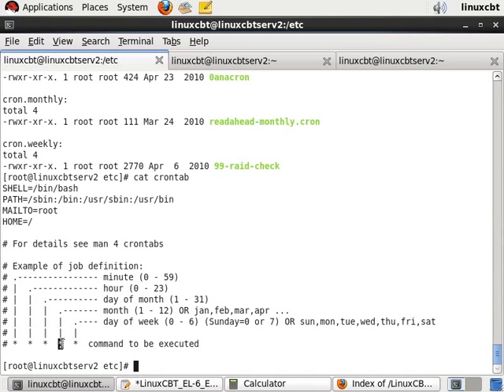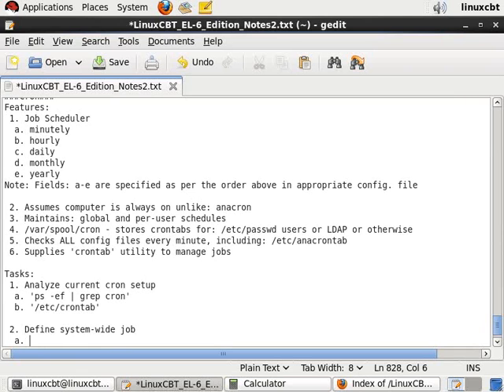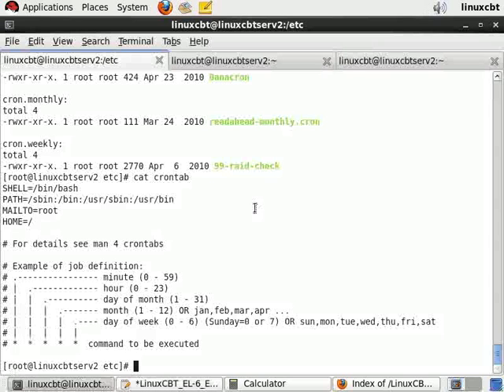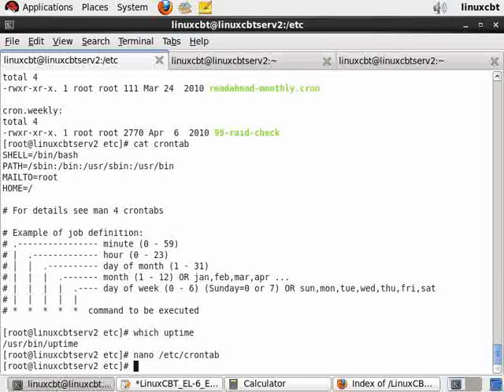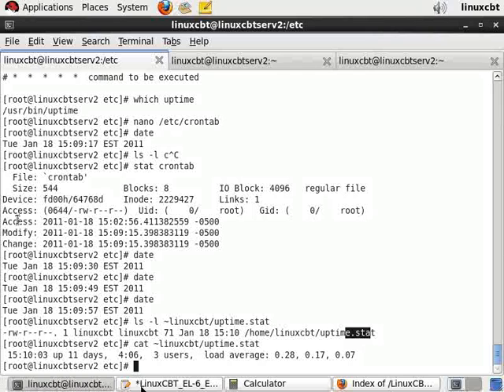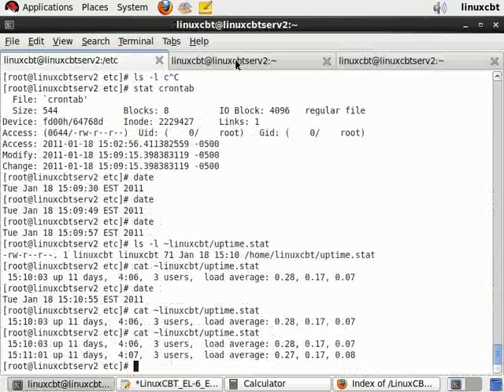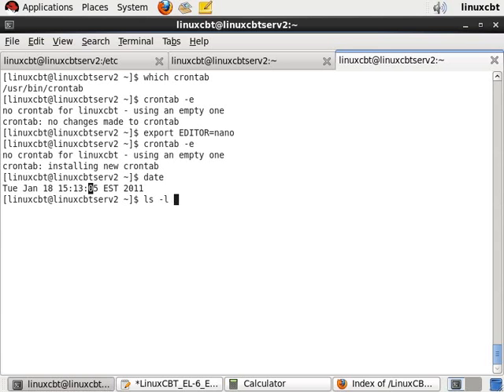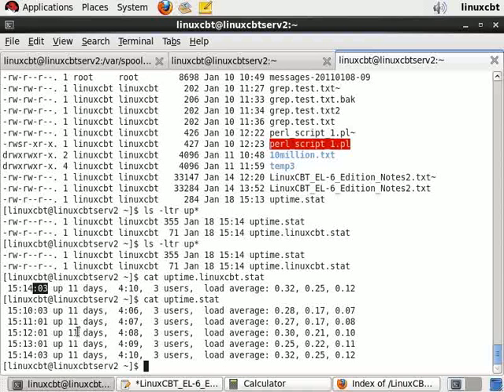RHEL-6 Cron Usage part 2